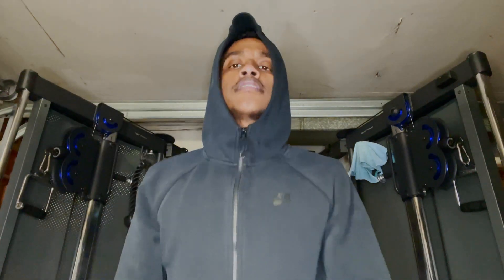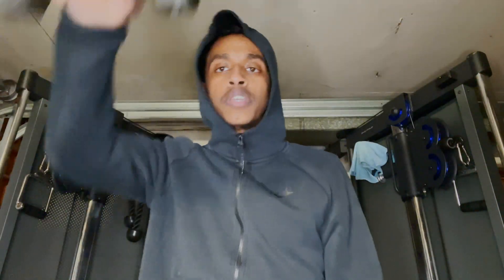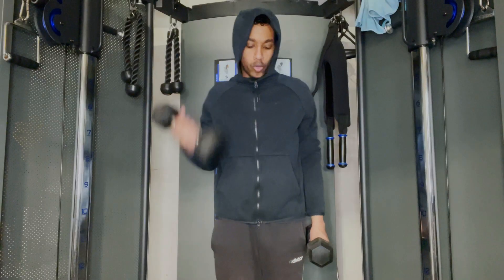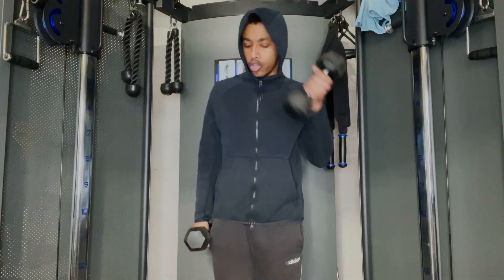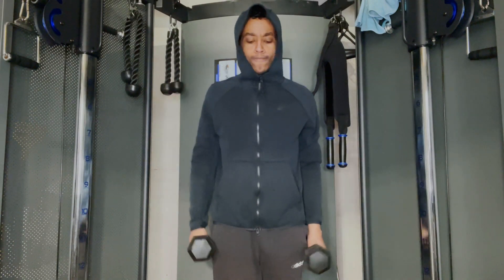befitwitme // rest day